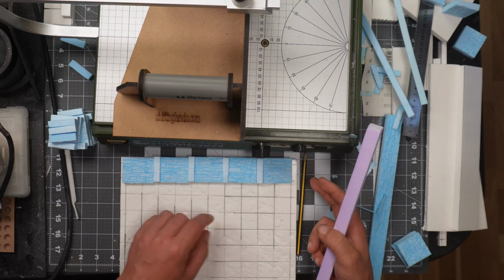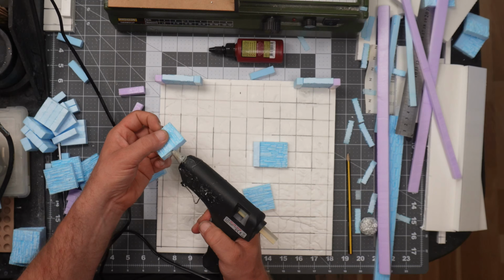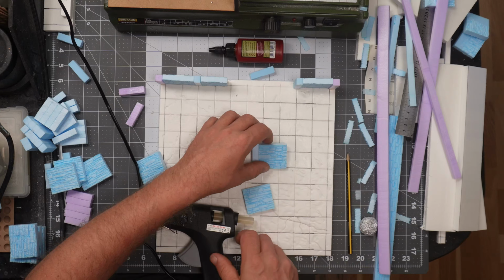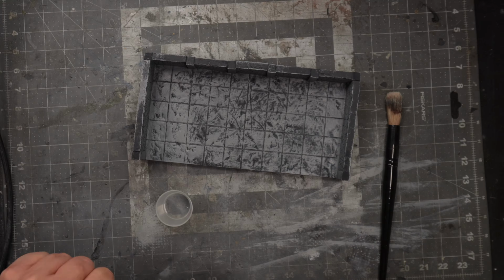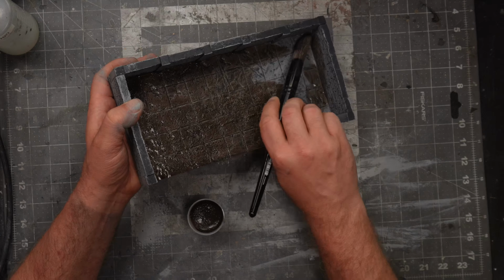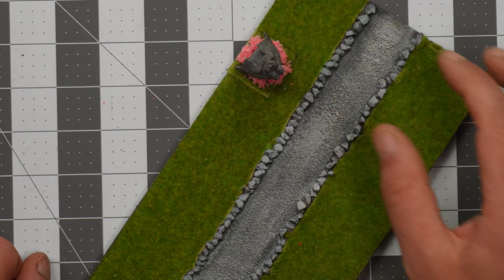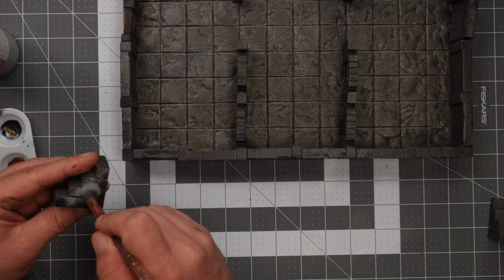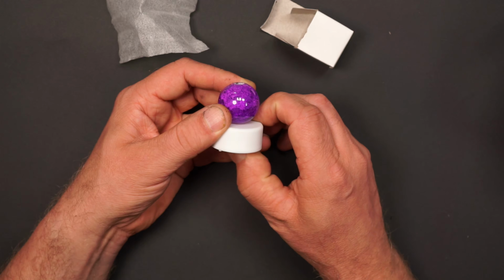Temple Terrain for Dungeons & Dragons - Part 7 - The Dungeon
This is the final build of the Temple, it took me 4½ months to complete. Originally it was planned to make this in 3 episodes but it ended up in 7. Im really looking forward to run my Campaign on this setup. and make a play test in a one shot i designed. Hope you enjoy these videos. if you haven't watched all of them i made a playlist where you can catch up.